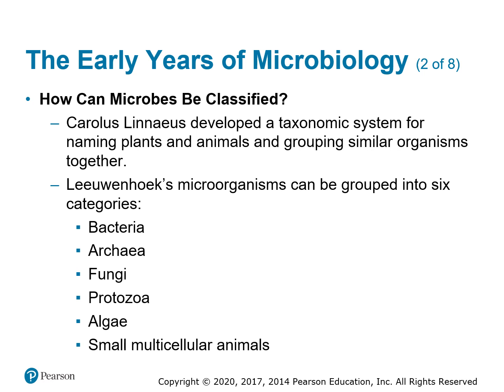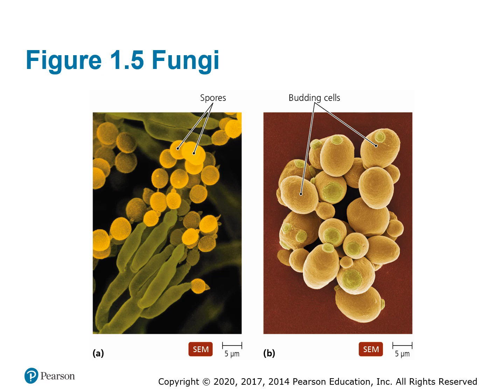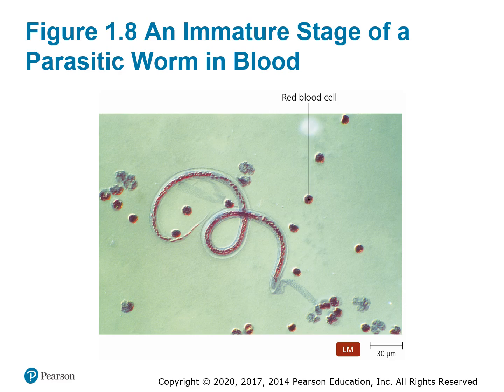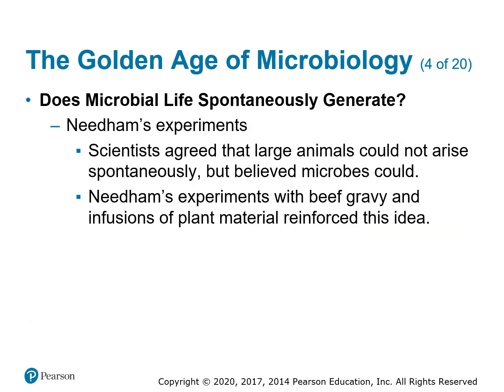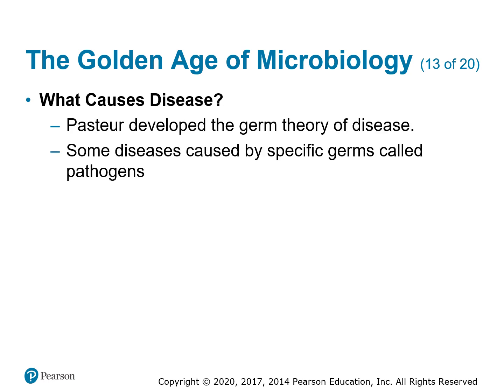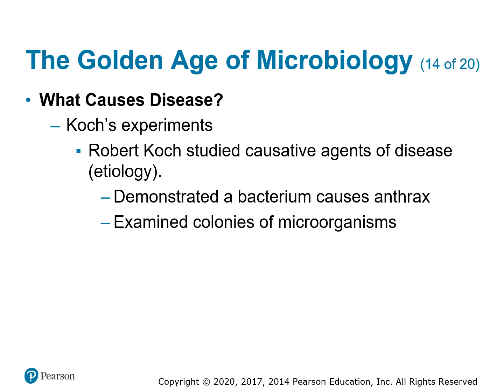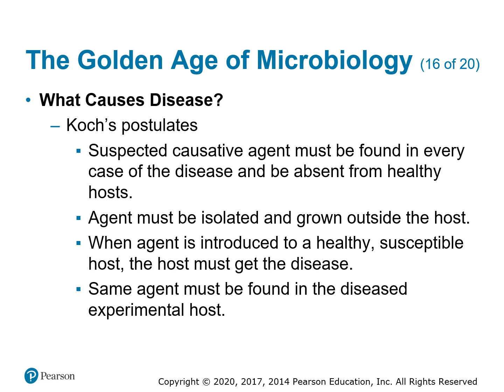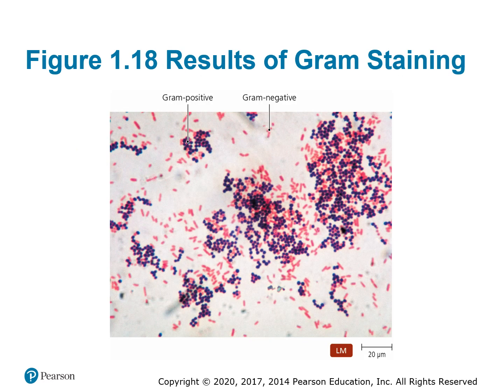bautax6 ch01 lecture accessible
CH 01 Bauman 6th Ed